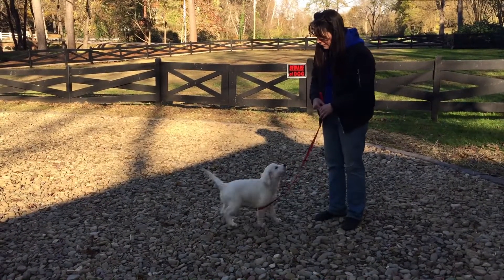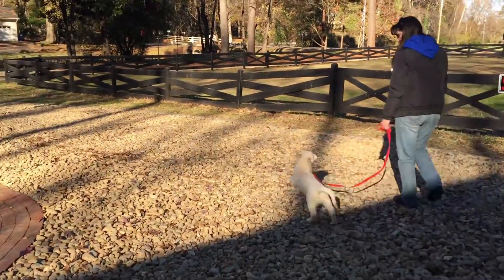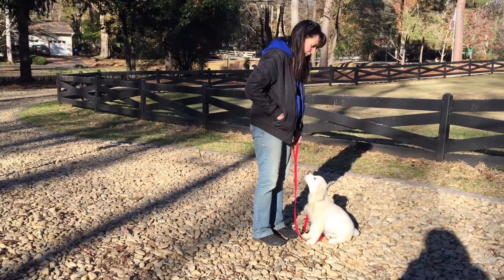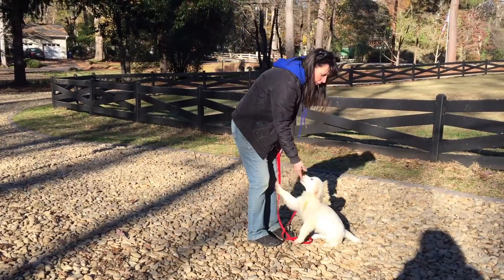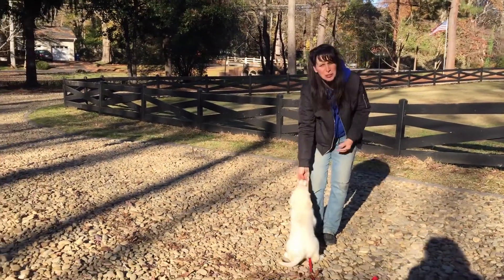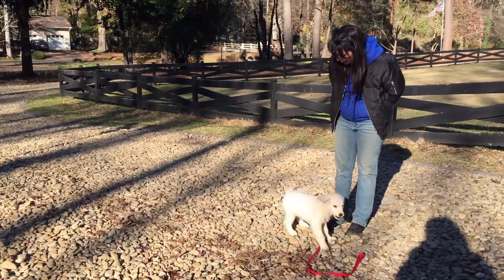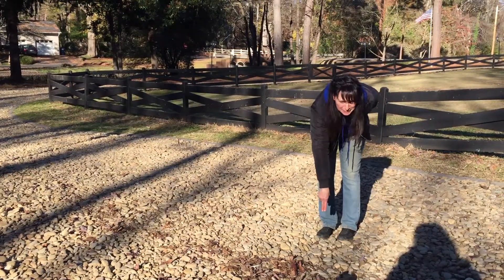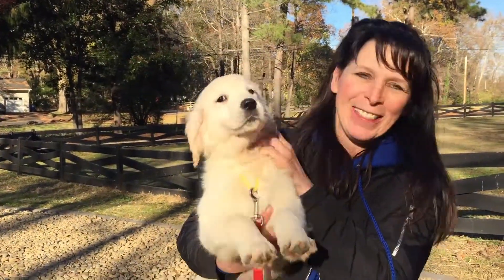English Golden Retriever Available -Jenna10 Weeks Old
Jenna loves to work but gets so excited to do so.  So we taught her RELAX on command.  Look how adorable!! Visit all our trained puppies at trainingcanines.com